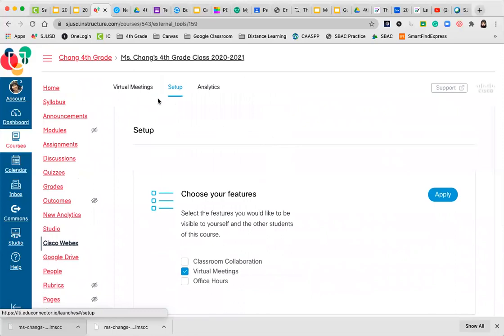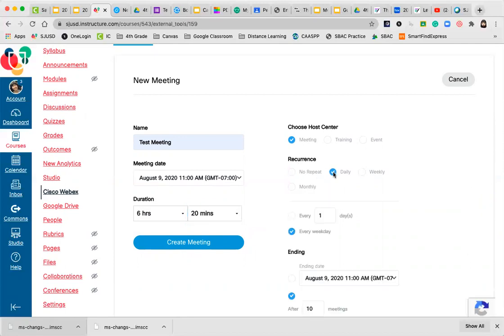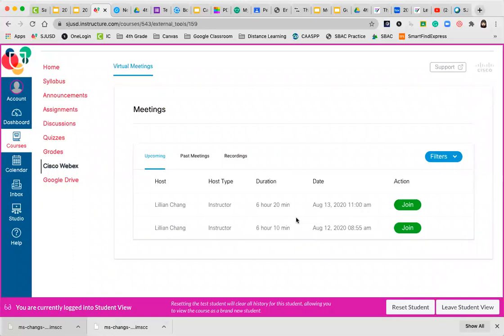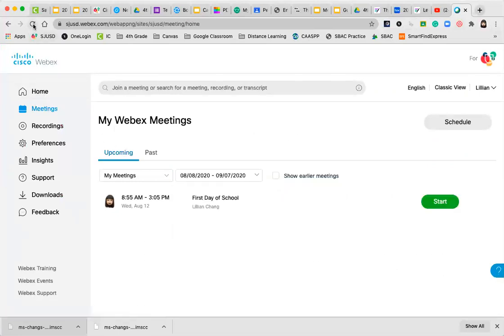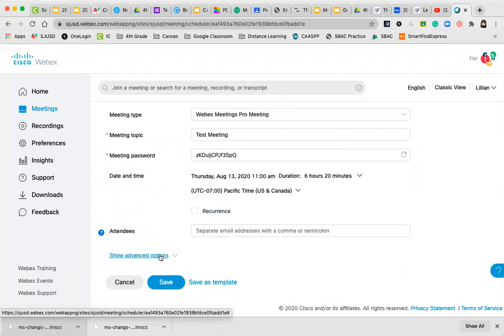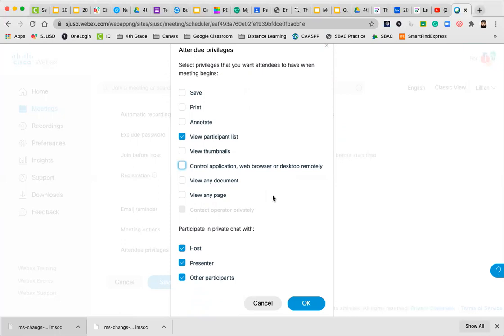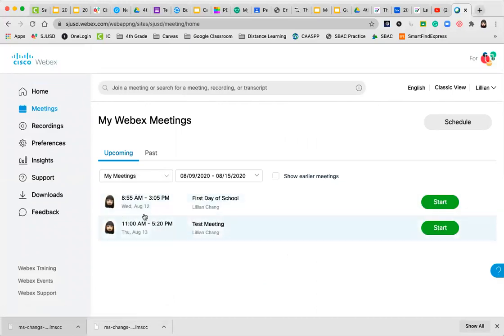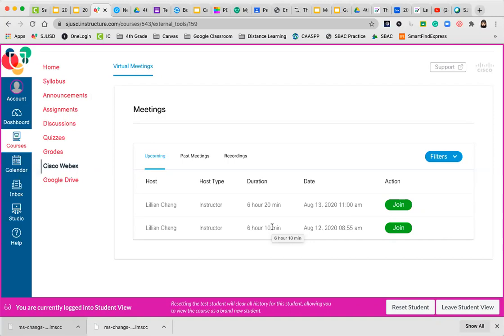How to Schedule a WebEx Virtual Meeting in Canvas